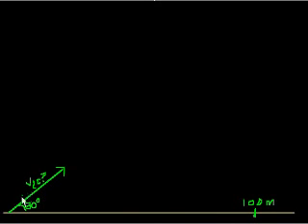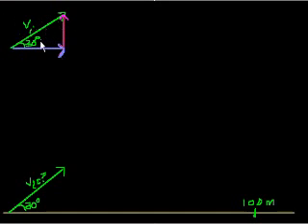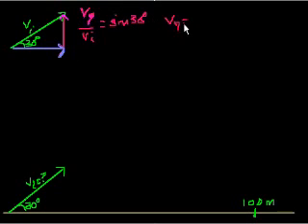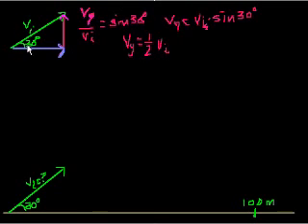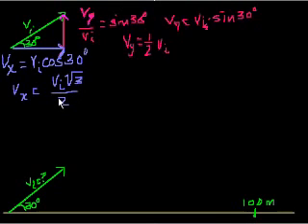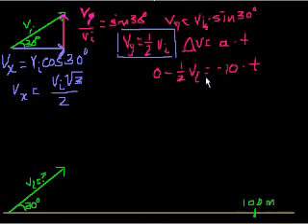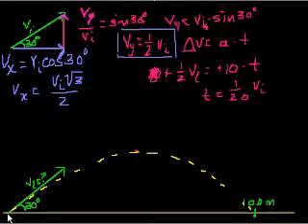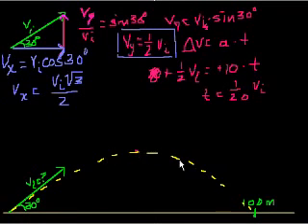2 dimensional projectile motion part 4 2